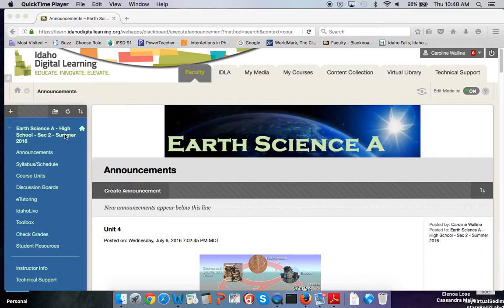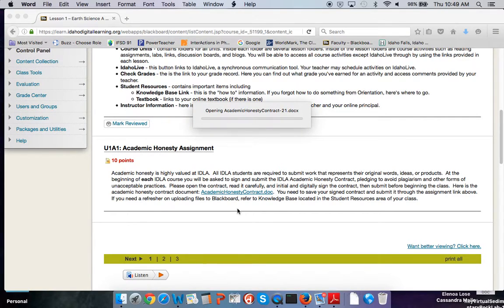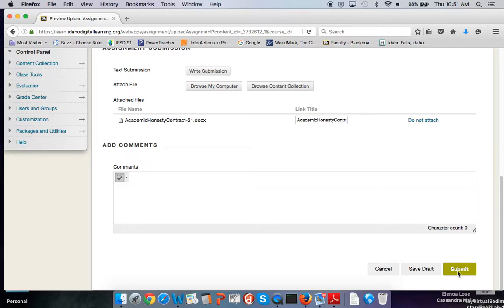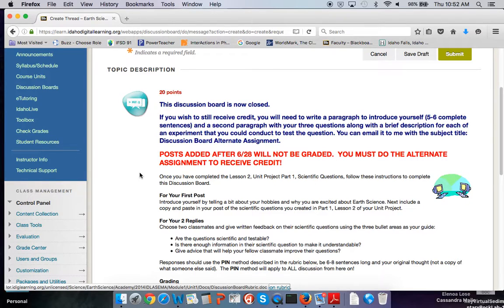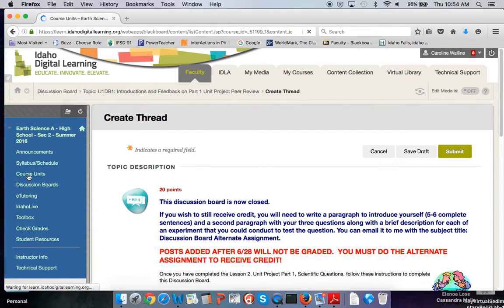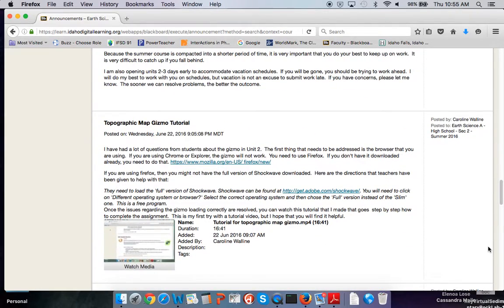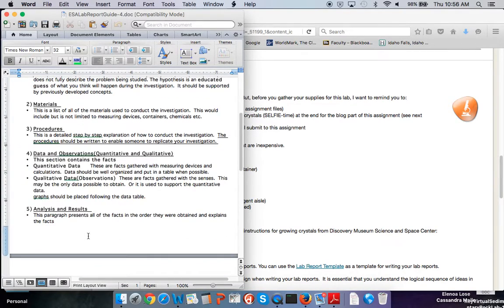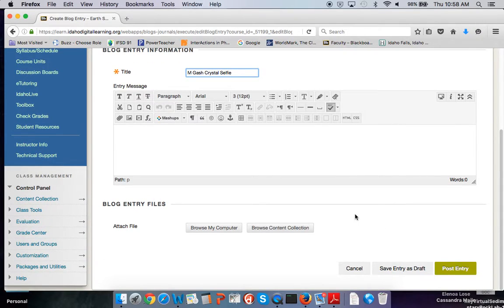MG Missing Work and Where to Find it